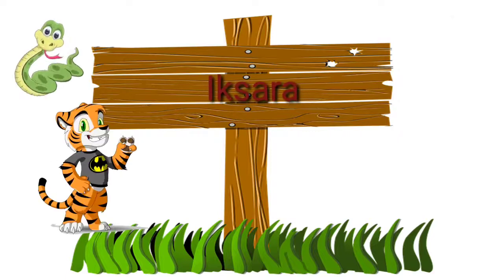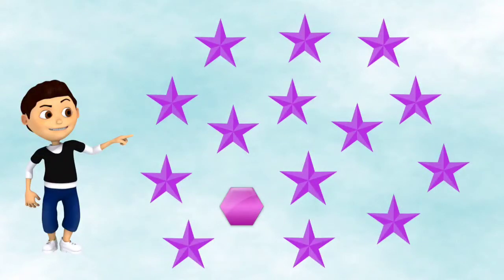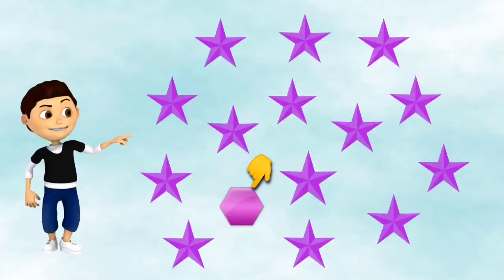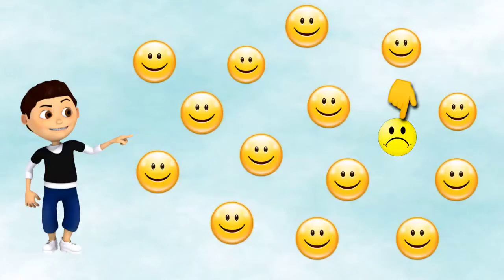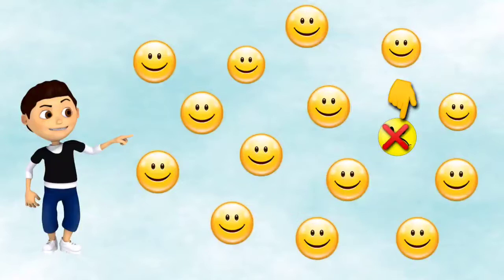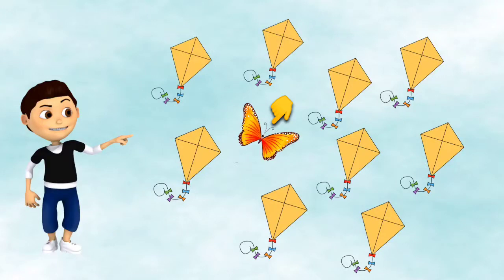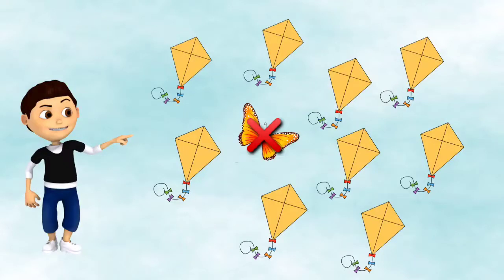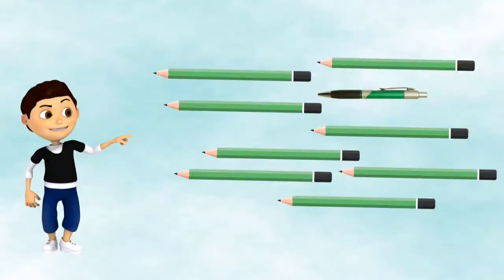Class-1 CBSE Maths RecogniseTheDifferentObjectandCrossIt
Class-1